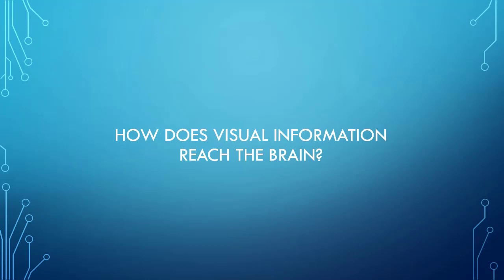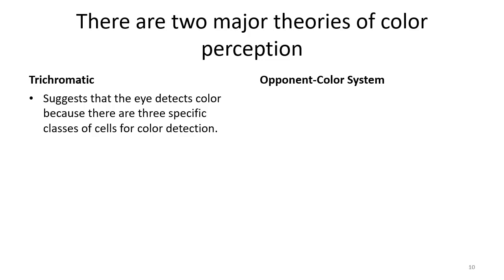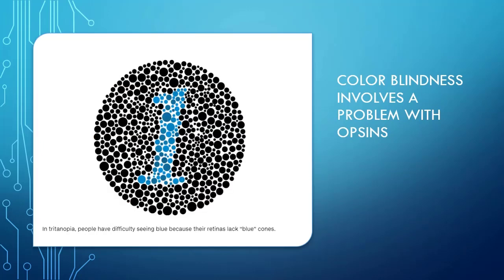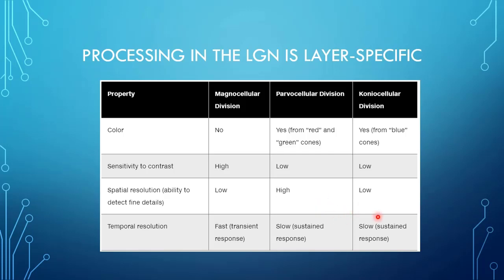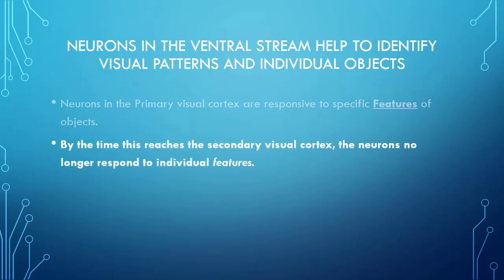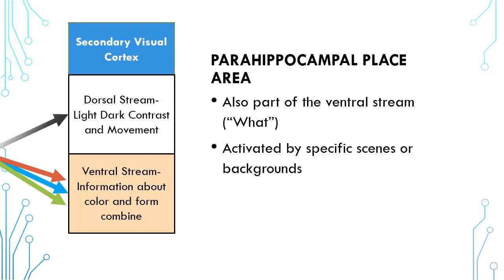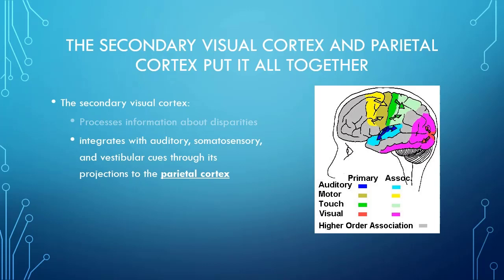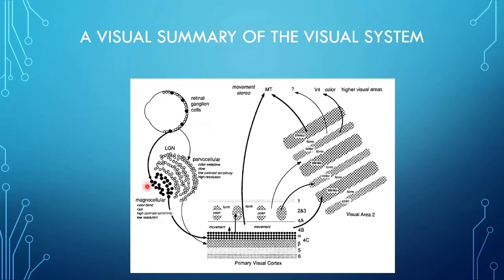08-- The neuroscience of the Visual System Part II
This lecture focuses on specific functions of the visual system and how they are accomplished. This includes how we perceive light, contrast, color, and form.  We then explore how the computations of these basic features can be combined in various ways in order to perceive faces, bodies, locations and scenes, orientation, and movement.